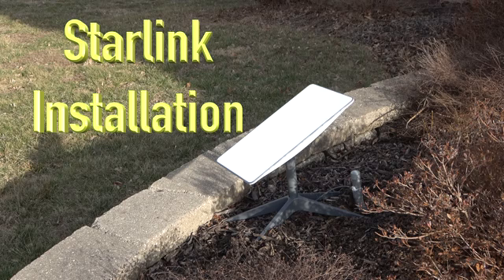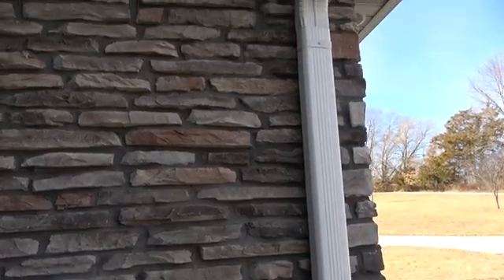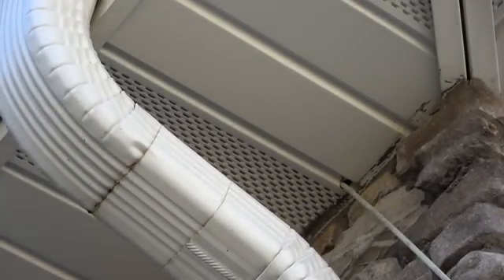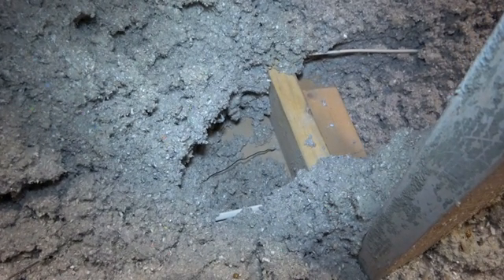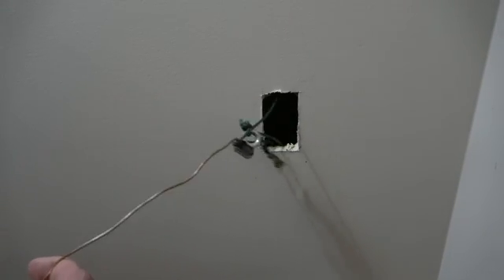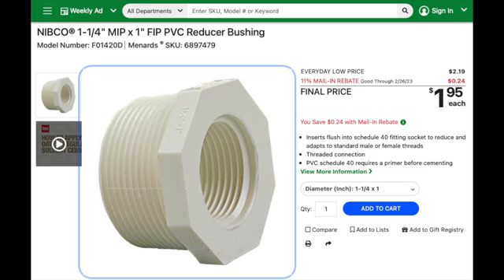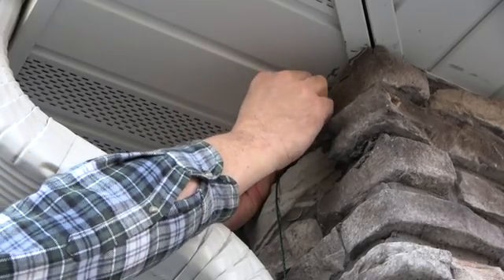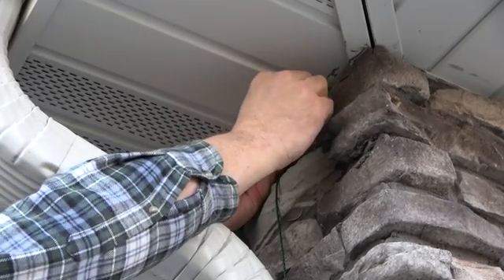Starlink installation - Detailed Home Installation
This video shows how to install the Starlink Kit.  This installation shows complete details from inside to outside.    With the right tools, anyone can do this.